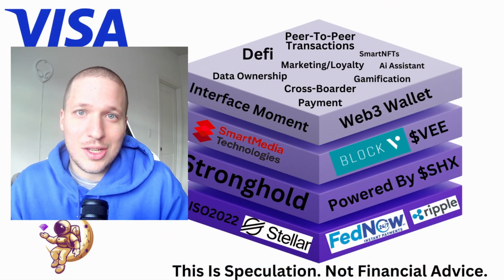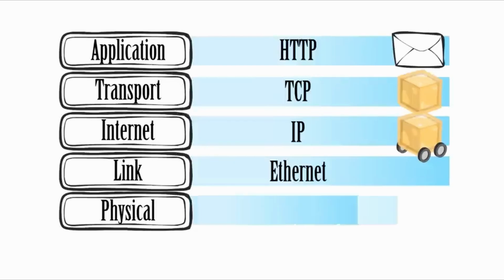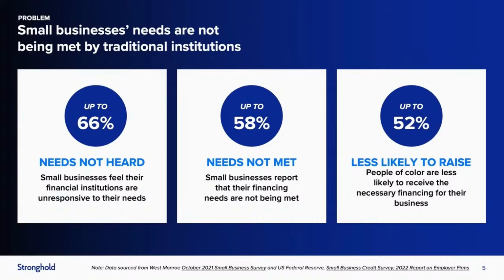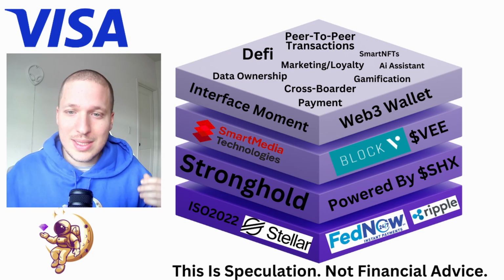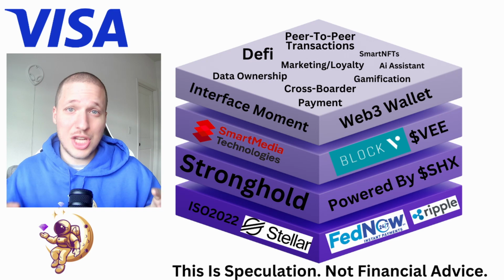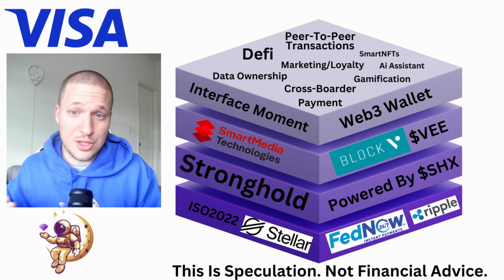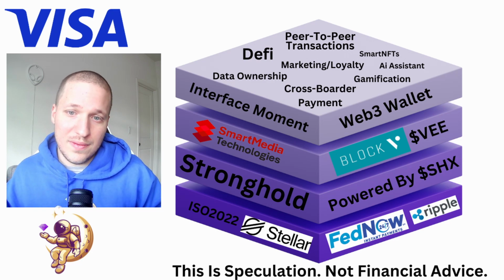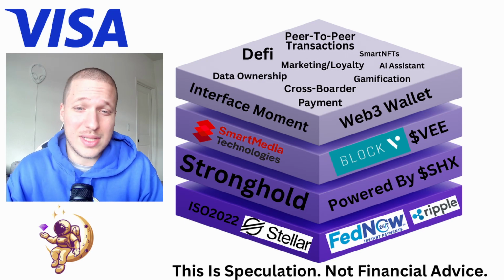$SHX & $VEE Power Visa 3.0 - Stronghold & BLOCKv - Part 2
Exploring the strong connections between Stronghold (SHX) and BLOCKv (VEE) with Visa: Part 2!

▬▬ The Canvas Membership(s) include ▬▬
Members Only LIVE Streams (Research, Technical Analysis, Q&A)
Access Exclusive Research Videos
*Co-Pilot Group Chat & Monthly Group Calls (Discord Access)
*Personal Consultation Options
Livestream Archive: access my full library of 30+ Livestreams

In part two of this video series, we continue to explore the strong connections between Stronghold (SHX) and BLOCKv (VEE) with Visa. We break down what the future Web 3.0 version of Visa might look like and the roles that Stronghold and BLOCKv will play in this evolving ecosystem. Join us as we map out the new protocol stack and speculate on how these technologies will drive Visa's Web 3 strategy.

Referenced Videos:

Part : Stronghold (SHX) & BLOCKv (VEE): Visa Connections: In part one, we dissected the nature of the relationships between Stronghold, BLOCKv, and Visa.

Visa's Web3 Loyalty Program with BLOCKv (VEE) - Discover how Visa is leveraging BLOCKv technology in its Web3 loyalty engagement solution.

Key Highlights:

Introduction to Stronghold and BLOCKv with Visa:

Analysis of Visa’s Web 3.0 strategy involving Stronghold and BLOCKv.
Examination of the relationships and potential integration points.
Deep Dive into Web 3 Visa Stack:

Breakdown of the infrastructure layer, financial layer, and interface moment.
Discussion of how Stronghold (SHX) and BLOCKv (VEE) fit into these layers.

Insightful Content Review:

Exploration of Tammy Camp’s contributions and Stronghold’s role.
Review of the foundational roles of BLOCKv’s co-founders: Eric Pulier, Reeve Collins, and their innovative impact on the blockchain space.

Founders and Visionaries:

Eric Pulier: Visionary behind the SmartNFT concept and co-founder of BLOCKv.
Reeve Collins: Innovator in digital assets, co-founder of Smart Media Technologies and BLOCKv, pivotal in the creation of Tether and the NFT.
Peter Diamandis: Influential leader, Chairman of XPRIZE, with significant ties to BLOCKv and Casper Labs.
Tammy Camp: CEO of Stronghold, known for pioneering advancements in the fintech space.
Common Questions Answered in This Video:

How are Stronghold and BLOCKv connected to Visa’s Web 3.0 strategy?
What roles do Stronghold (SHX) and BLOCKv (VEE) play in the new web (internet) protocol stack?
How do these integrations impact the future of Web 3.0 and blockchain technology?
What are the potential benefits for users and businesses?

Related Research:
To ensure we cover all such variations, we also refer to BLOCKv as block V, block VEE, BLOCK V VEE, and BLOCK V. Additionally, you might find it as vBLOCK, blockv, VEE block, and block VEE.